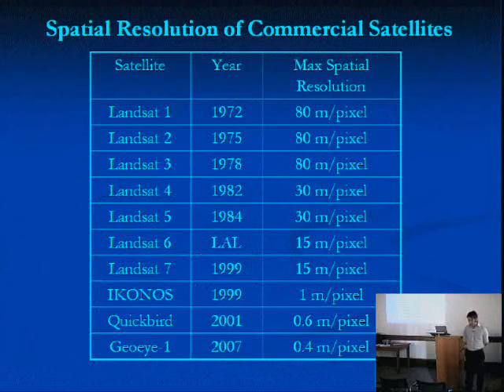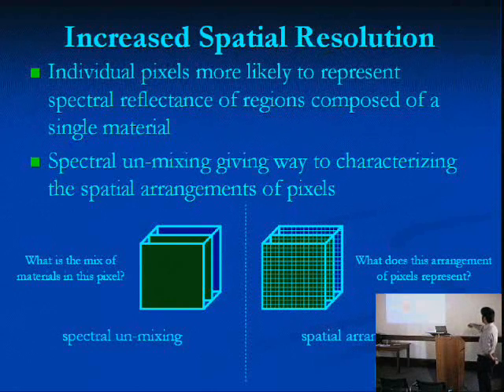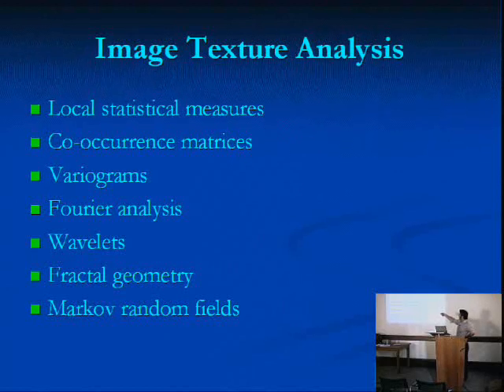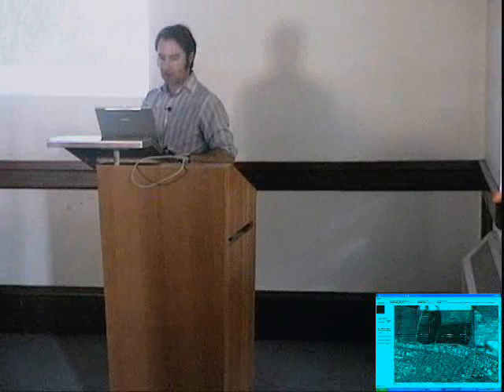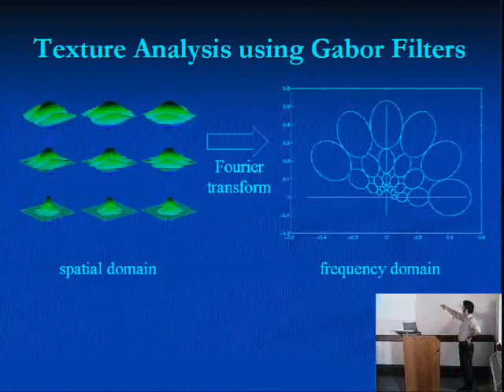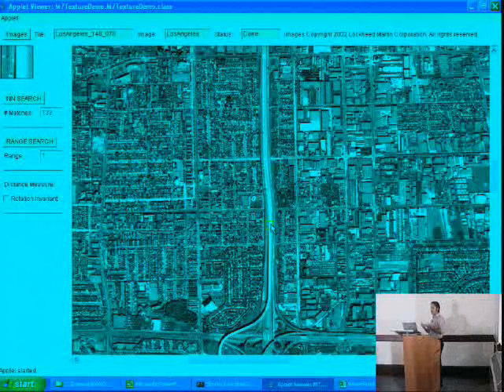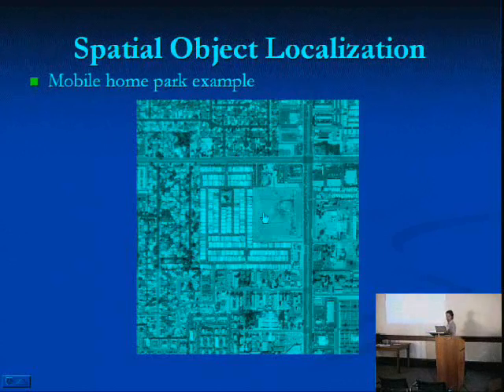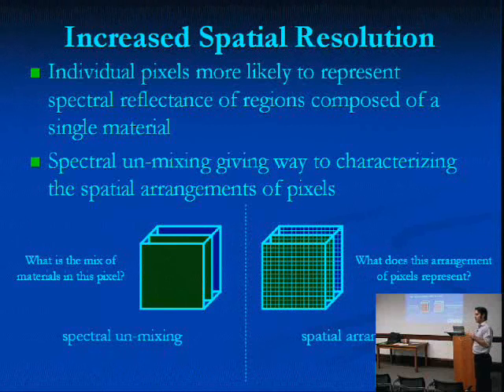Texture Analysis of Remote Sensed Imagery: Shawn Newsam